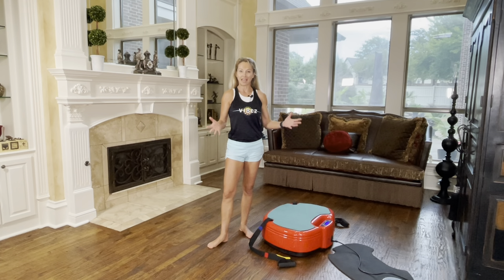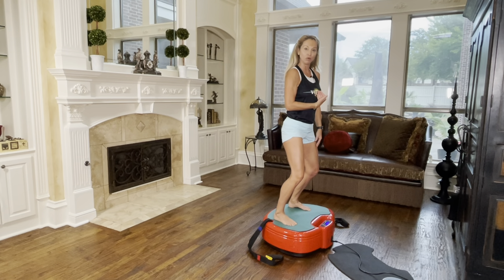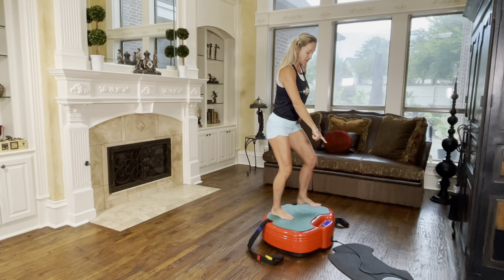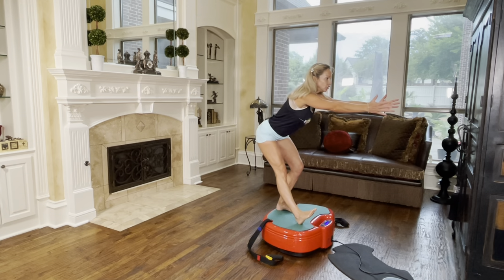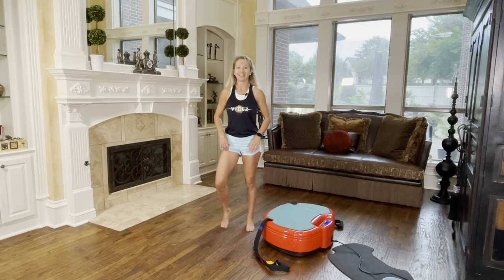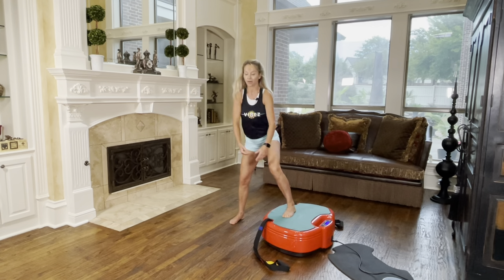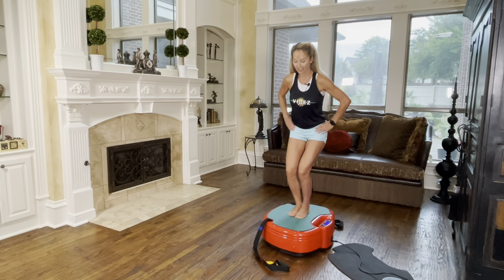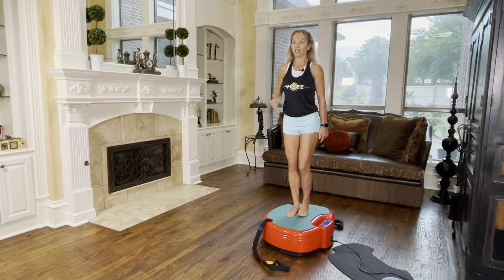Power Plate MOVE - Full Body Workout Monday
This 30 minutes workout is a full body routine. you need static straps and a mat. It is perfect for beginners and has modifications to fit all levels.